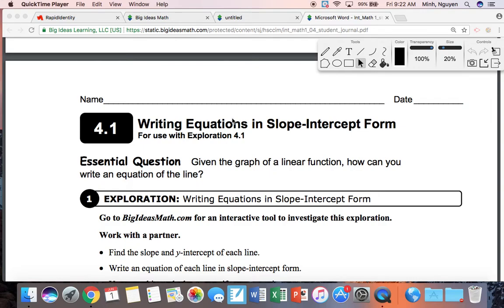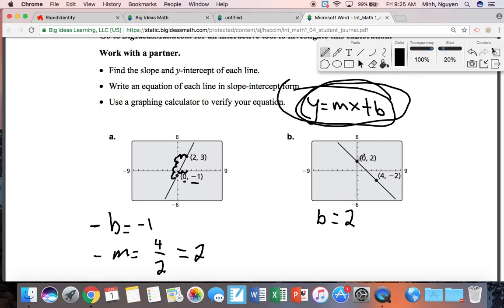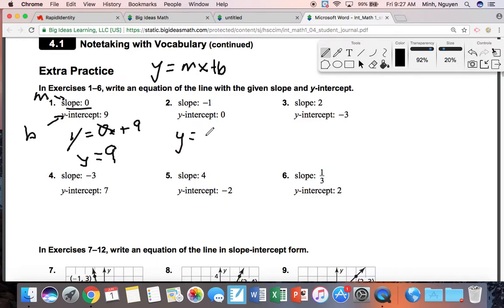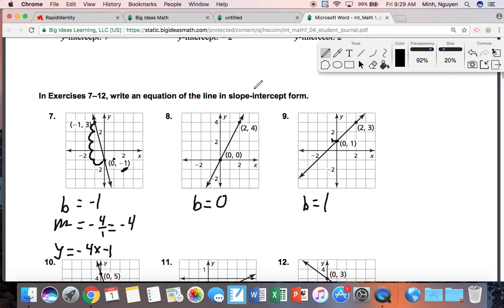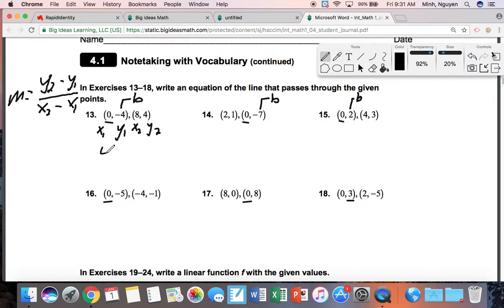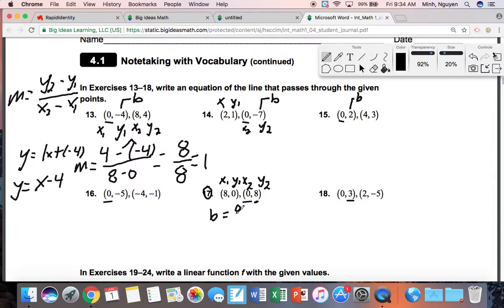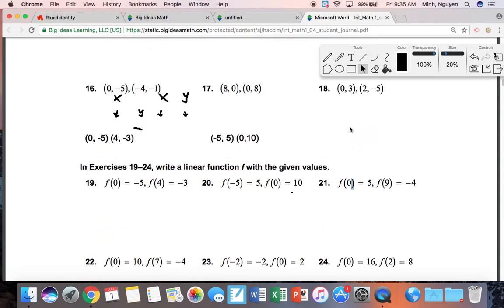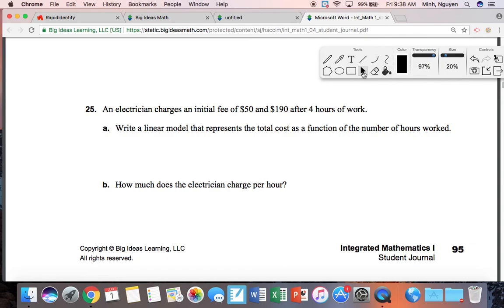4.1 Writing Equations in Slope Intercept Form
Section 4.1 of the student journal (pg. 91) - Writing Equations in Slope Intercept

Keys: y = mx + b, where m is slope and b is y-intercept
formula for slope, m = (y2 - y1)/(x2-x1)

Before writing the equation, you MUST identify the slope and the y-intercept.